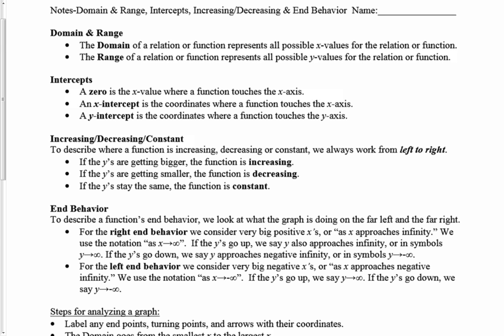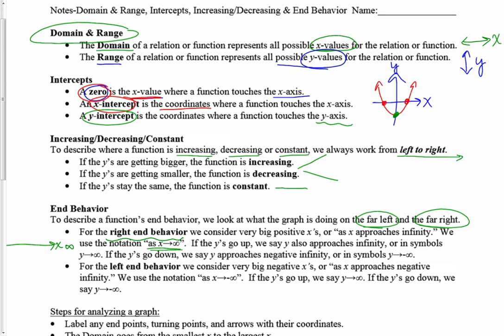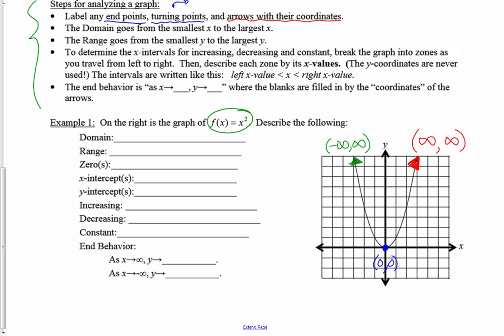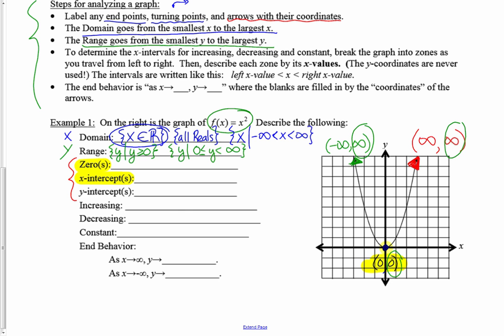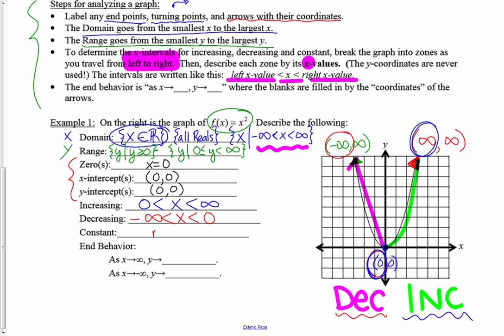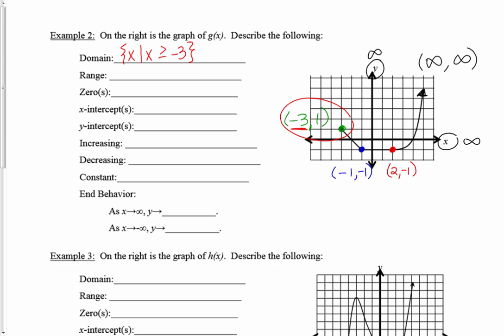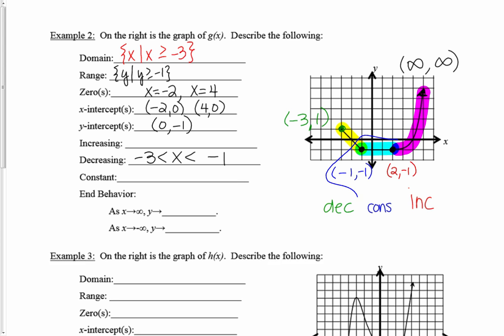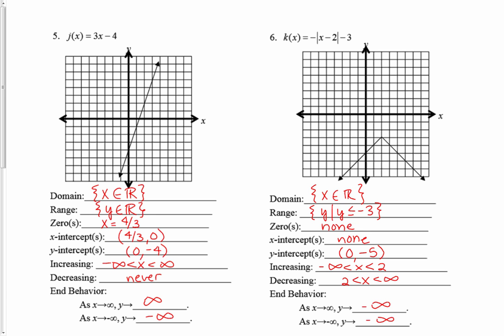Notes Domain Range Intercept Increasing Decreasing End Behavior